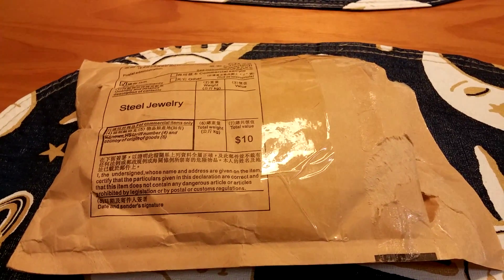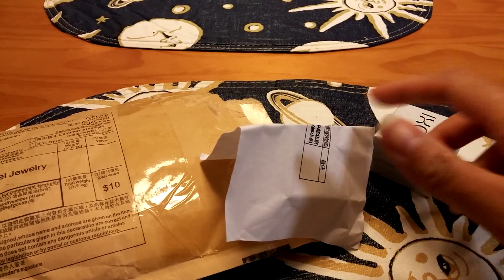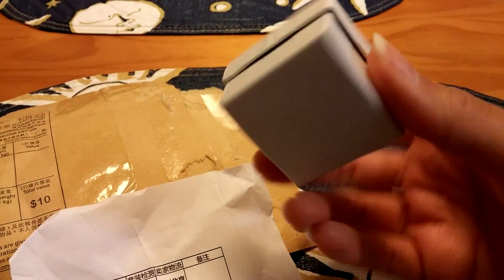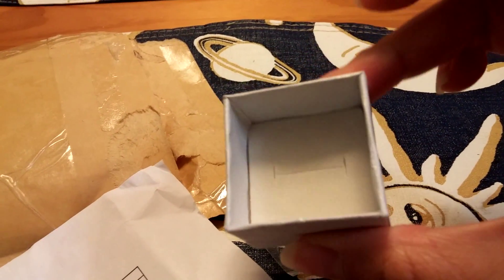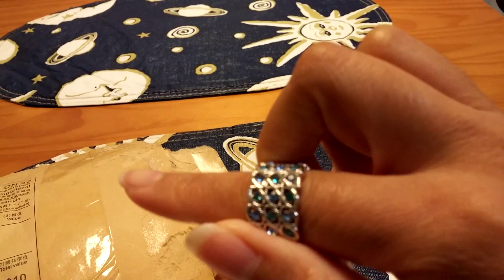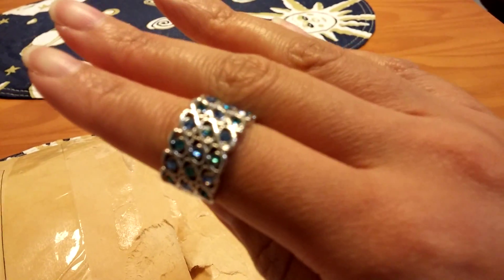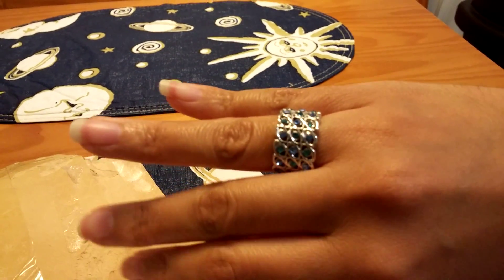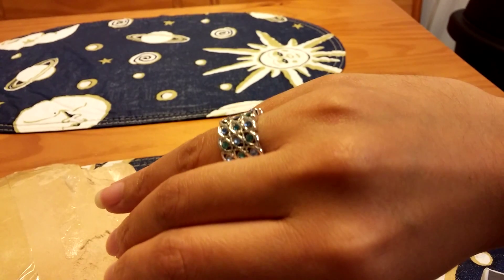Wish app unboxing jewelry roxy ring!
Wish unboxing jewelry roxy ring. Size 6 silver color green and blue stones.

I think you'll like ROXI Platinum Plated Statement blue diamond Wedding Ring Fashion Silver color Jewelry For Women Party. Add it to your wishlist!